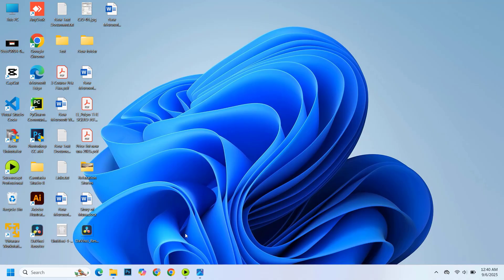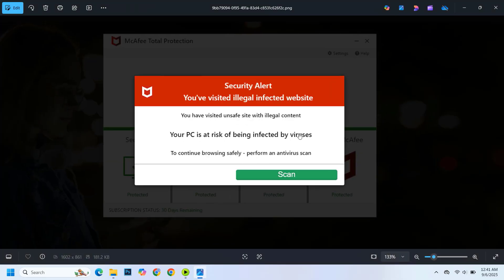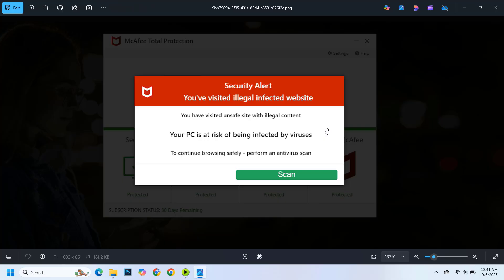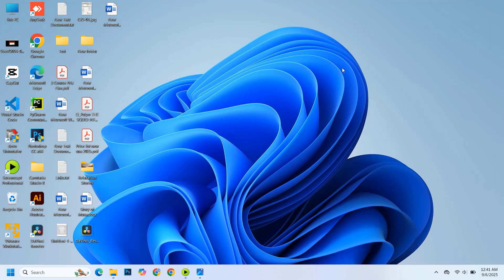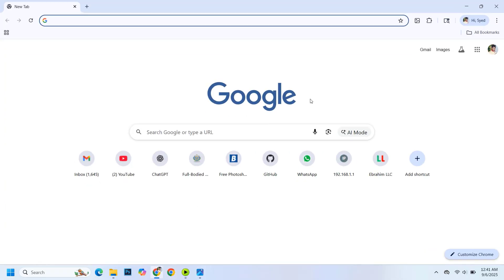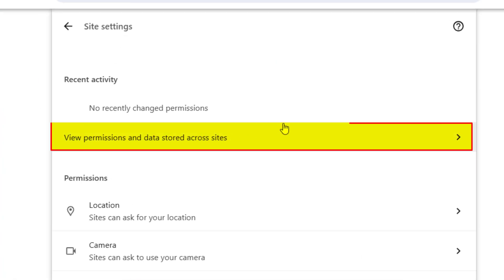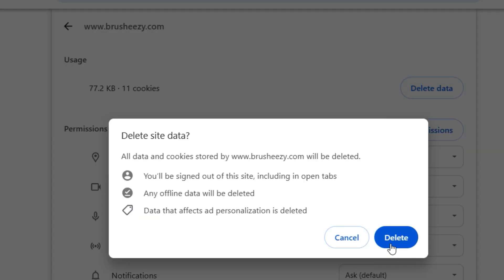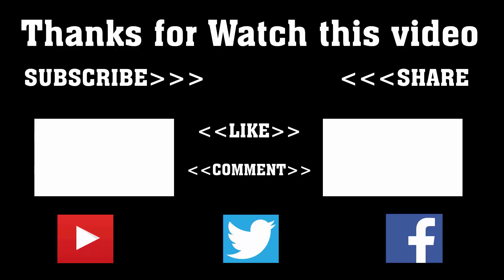How to Remove Fake McAfee Virus Alerts Popup Notifications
Learn how to stop those annoying McAfee alerts with this guide on how to remove fake McAfee pop ups. This tutorial walks you through the steps to clear your browser and stop the McAfee pop ups. Get your Windows 11 back to normal and remove mcafee from chrome!